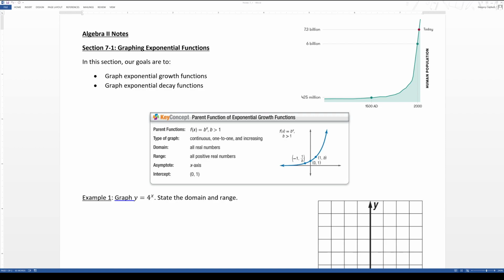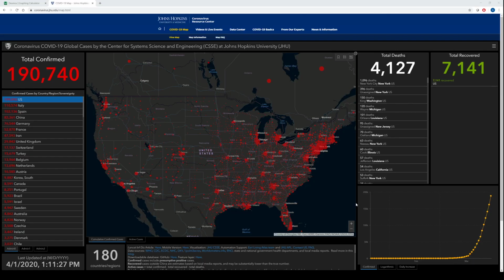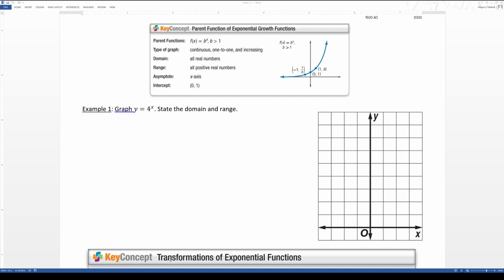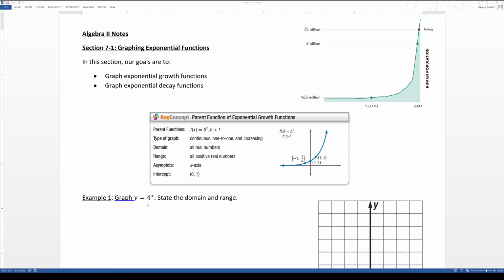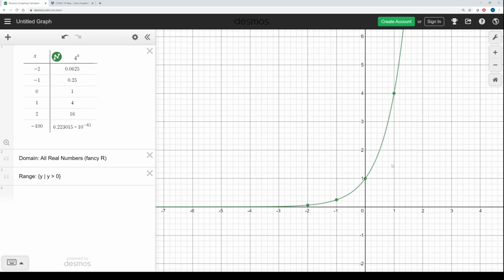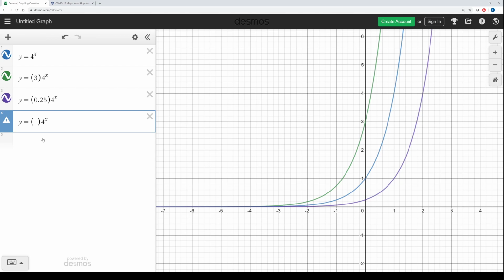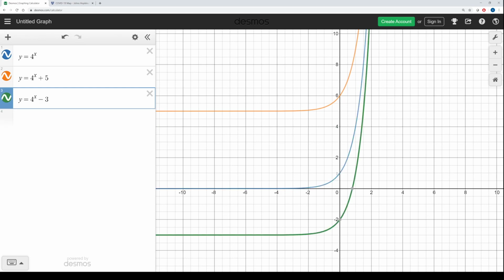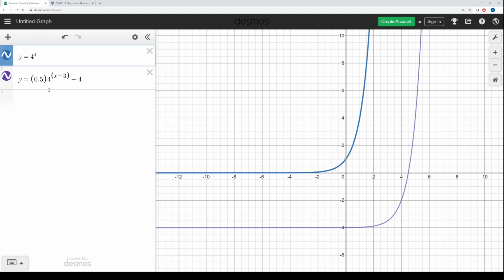Algebra 2 7-1 Part 1: Graphing Exponential Growth Functions and Transformations!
7-1 Notes can be found on Canvas.